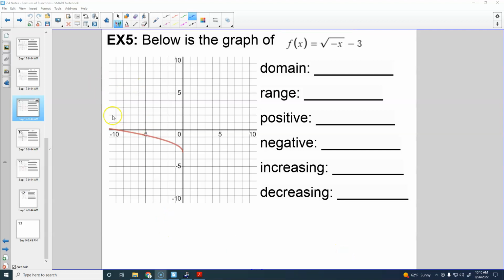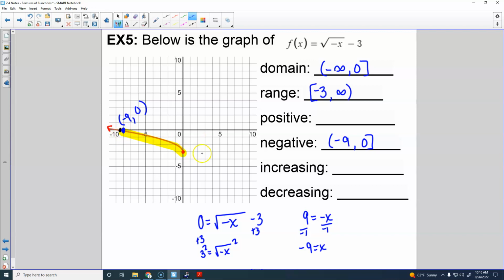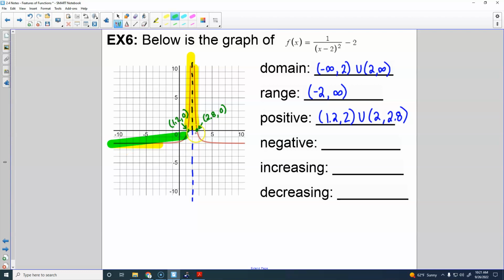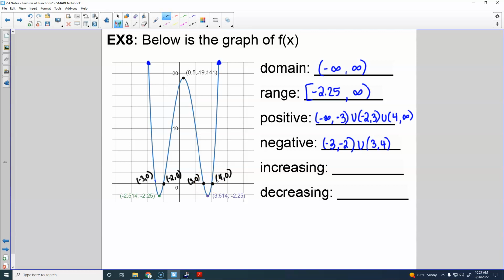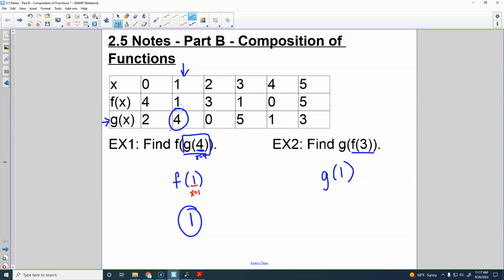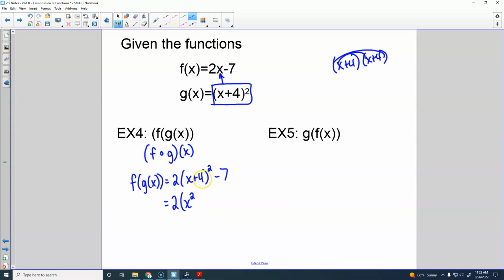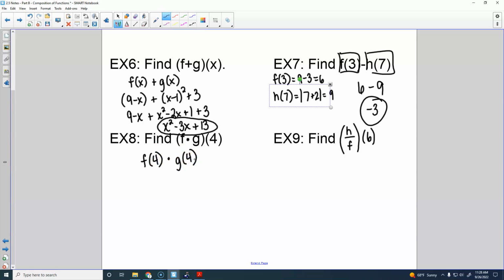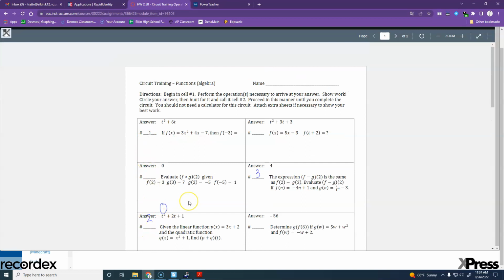Pre-Cal: Notes 9/26